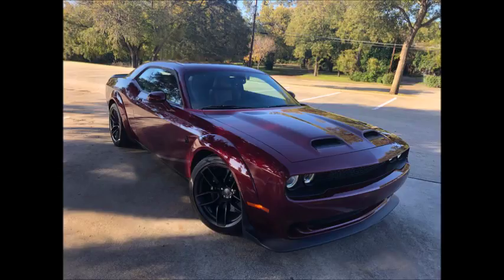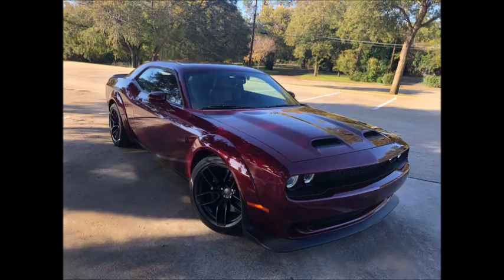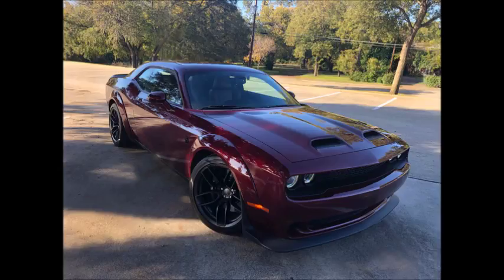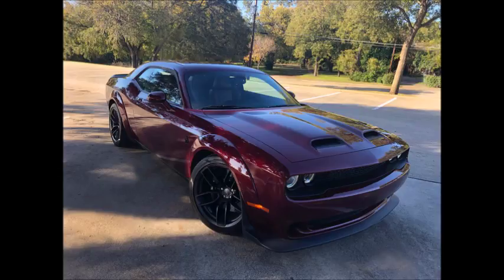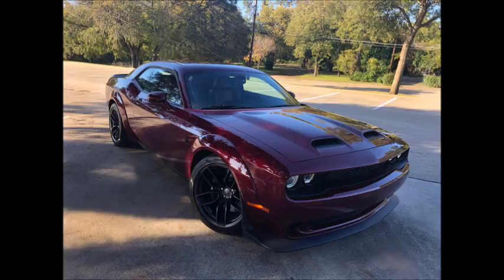Test Drive of the 2019 Dodge Challenger Hellcat Redeye Widebody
The Car Pro Jerry Reynolds joins Dave King and Matt Martin to test drive the 2019 Dodge Challenger Hellcat Redeye Widebody as well as talk about stories on his website. (November 8, 2018.)